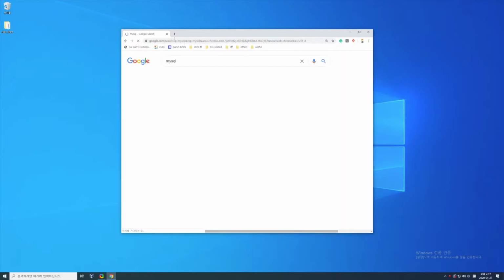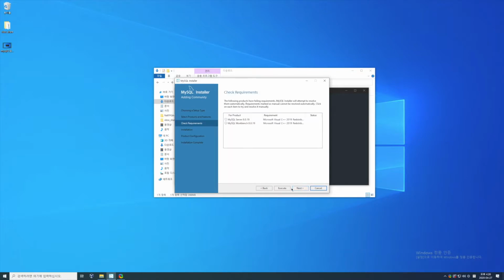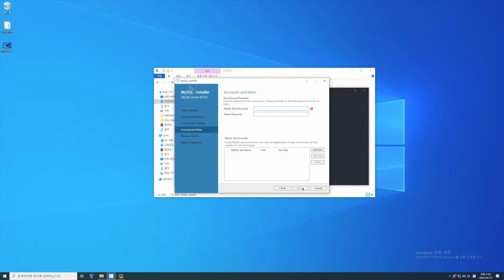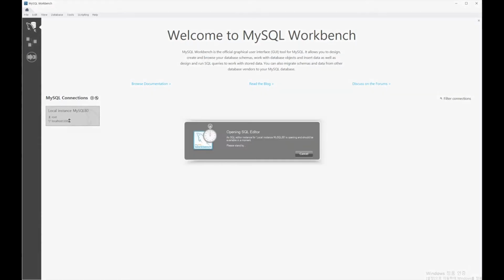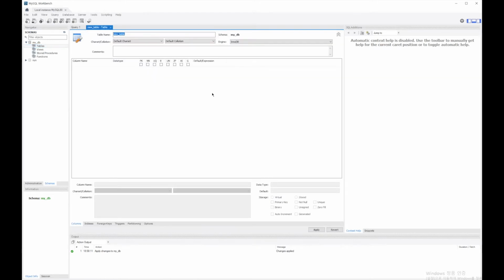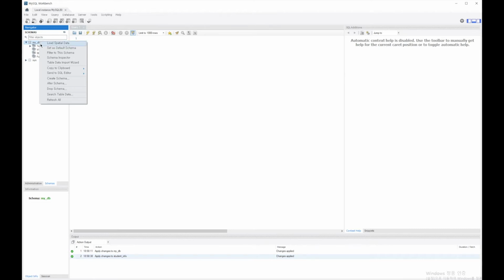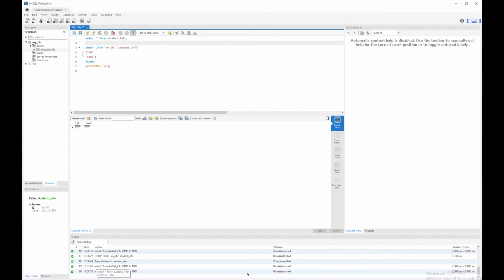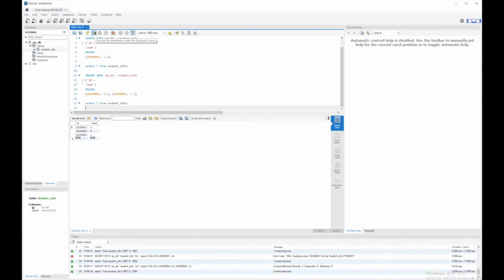MySQL Tutorial - Workbench